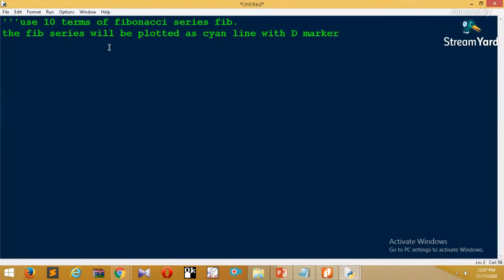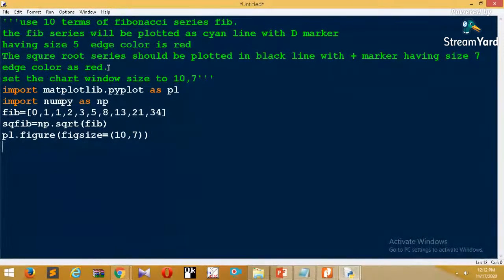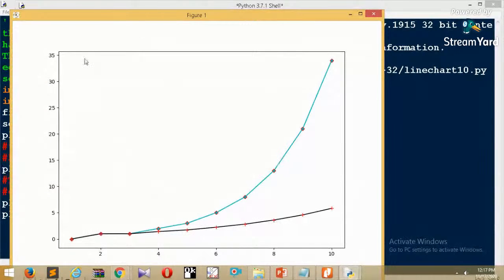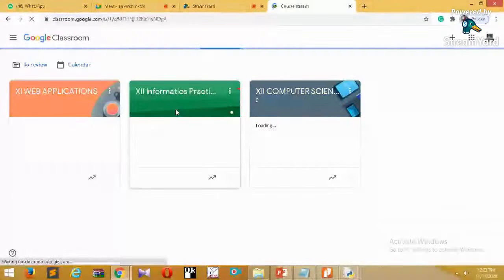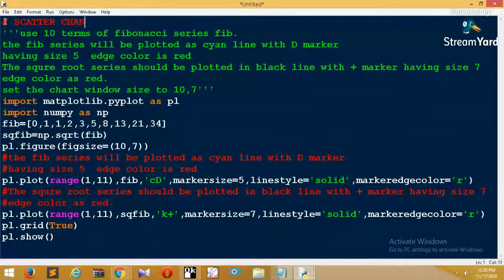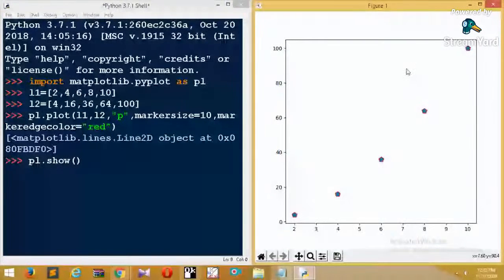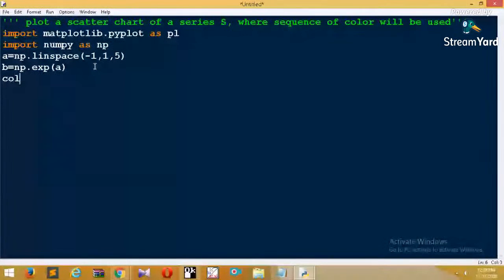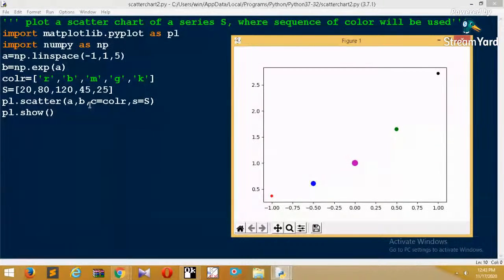xii ip pyplot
LINE CHART AND BAR CHART